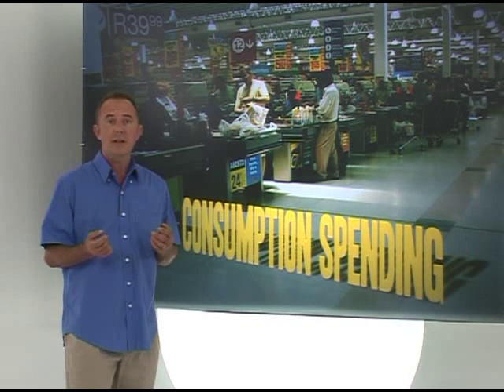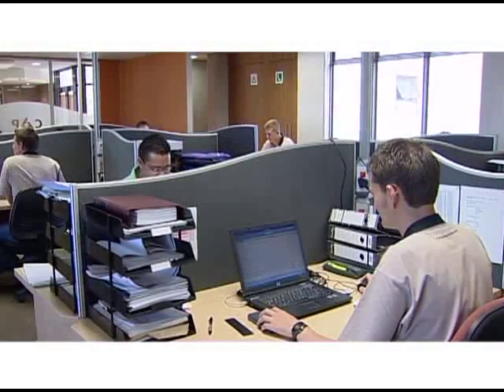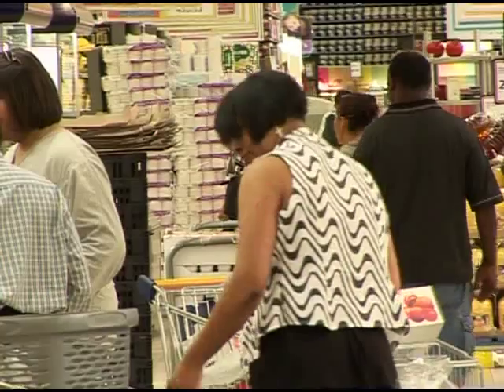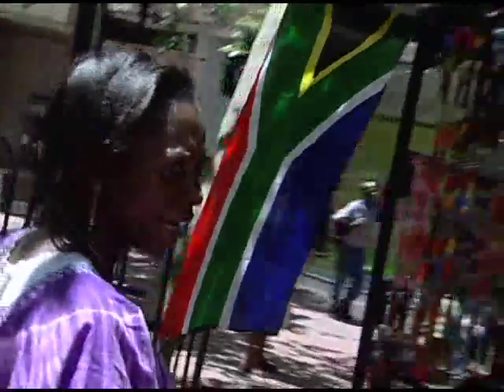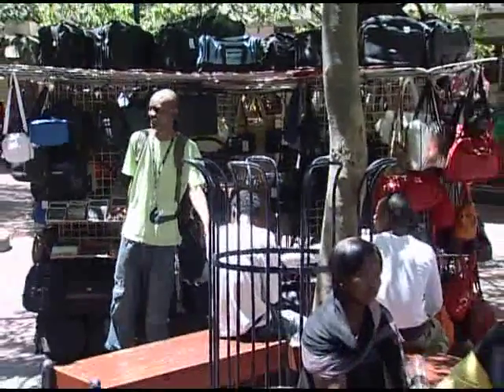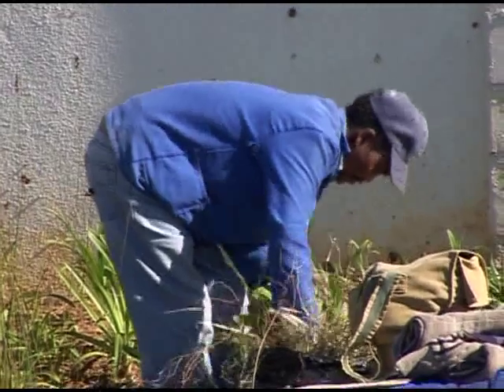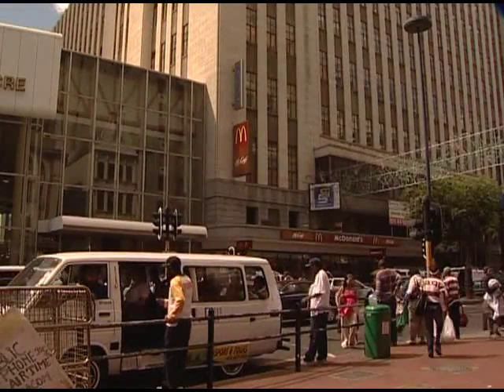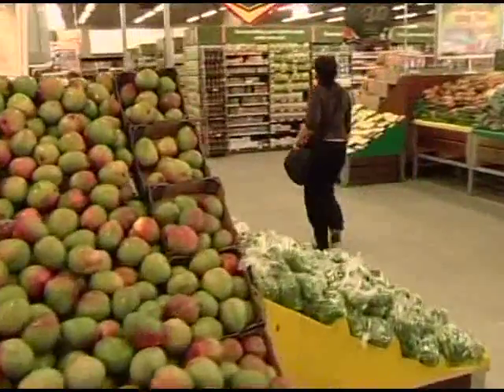Consumption spending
The biggest spender in the economy is households.  In South Africa it accounts for approximatly 62% of total expenditure. This makes it a crucial sector for the South African economy, and changes in consumption expenditure, even small changes, by households therefore have a major impact on the South African economy.

Final consumption expenditure by households (C) includes anything from spending on refrigerators to medical services to movie tickets to food. In the national accounts of South Africa, final consumption expenditure by households is classified in terms of durable goods, semi-durable goods, nondurable goods and services.